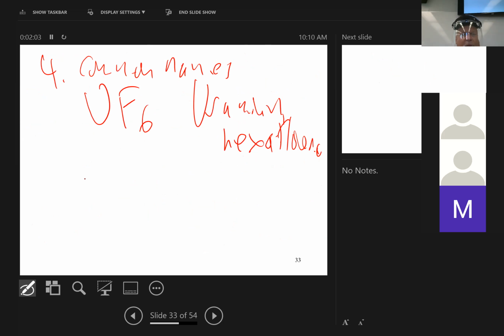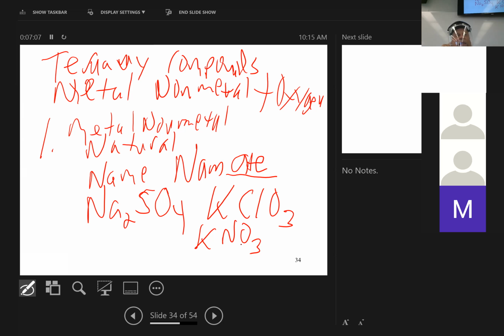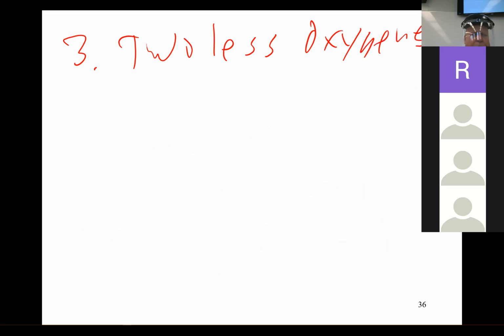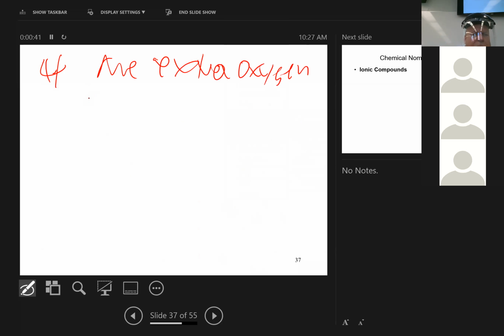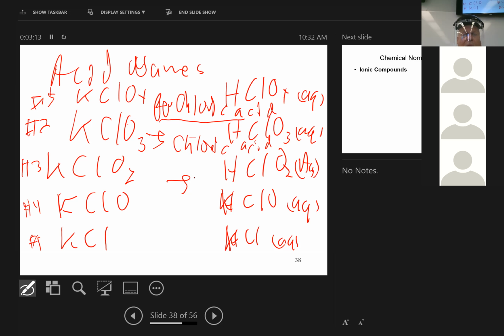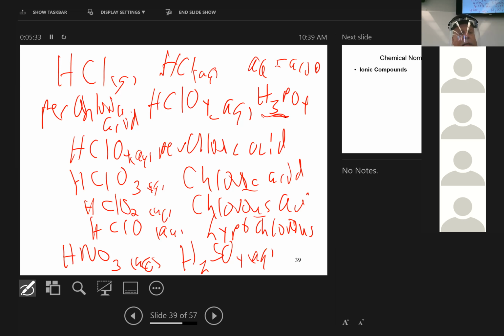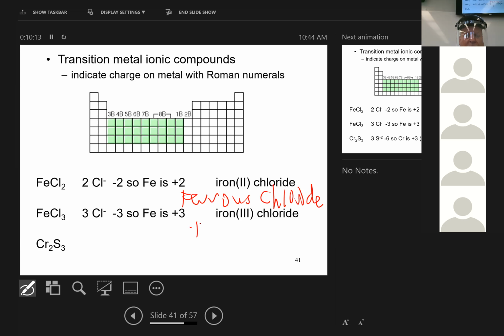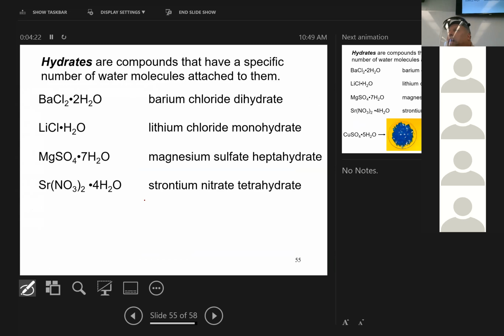8) The naming of Elements and Compounds, Binary Compounds first.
This video is the eighth of a set of Videos for General Chemistry 1 and 2.  In this one I discuss the naming of elements and compounds, this lecture covers Binary Compounds, with two elements.

If you want to take my quizzes along with my grading them to turn that into an unofficial college course or review.  I request a donation per student, using this link, you can do the quizzes and tests on your own and I will grade them.